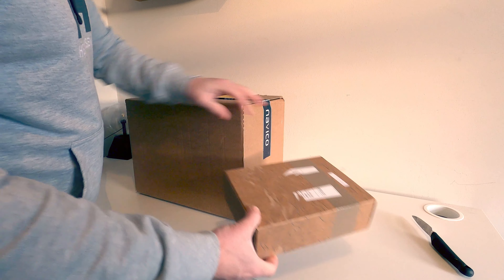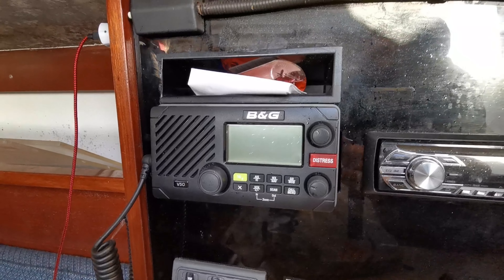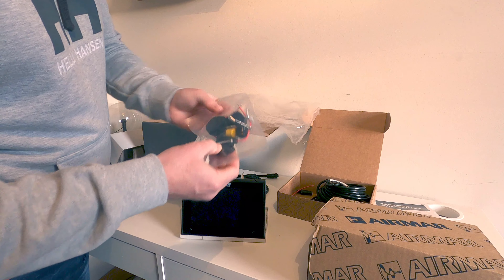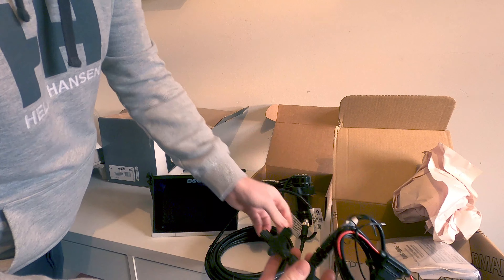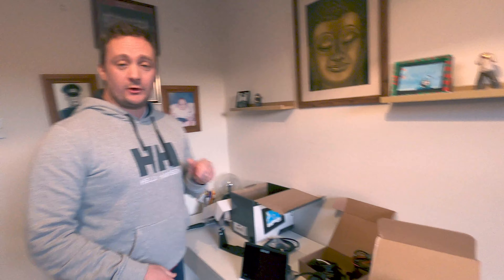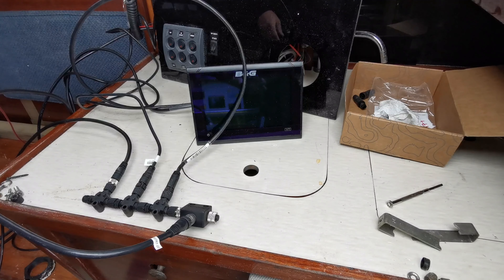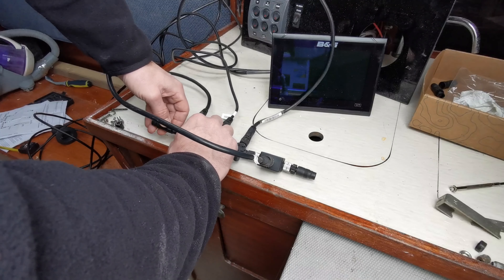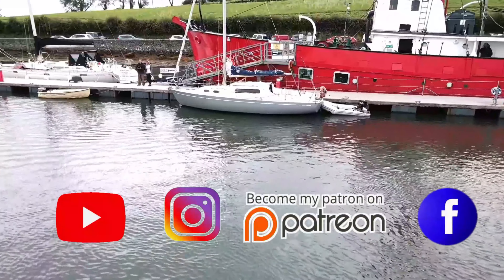Our NEW Sailboat Tech ¦ B&G Vulcan ¦ Airmar DST810 ¦ NMEA 2000 UNBOXING & Set Up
Our boat Albin Vega is now 52 years old. We thought it was time to start bringing her into the 21st century. So this is the beginning of some upgrades to our electronics.

Amazon Wishlist